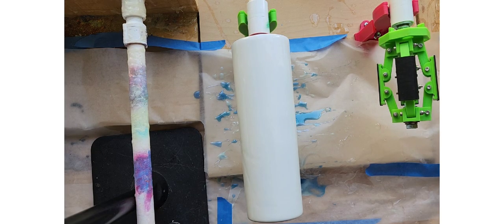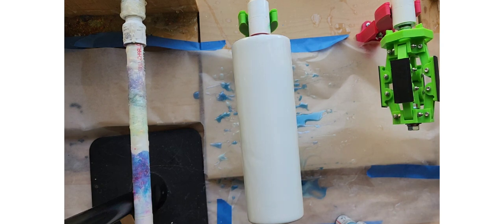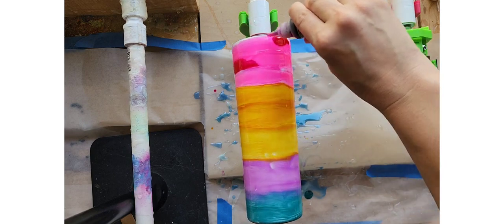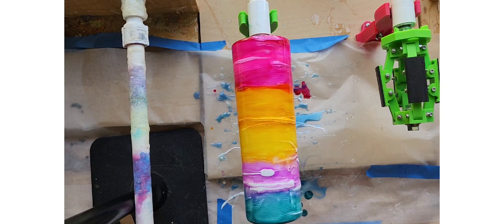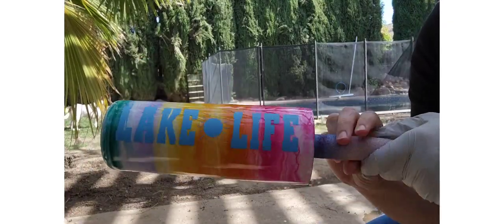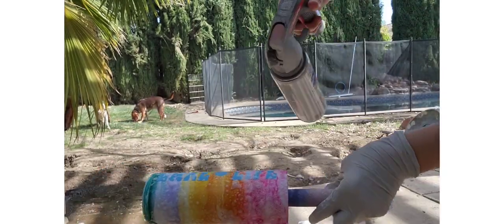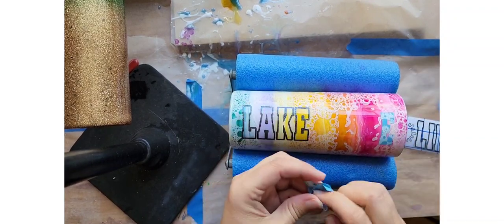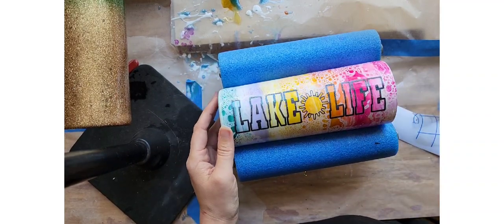Dawn Powerwash Peek a Boo Tutorial. Back to Basics Bootcamp Week 11!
It's Week 11 at Back to Basics Bootcamp and this week we are covering the Peek a Boo method!
In this video you'll learn how to do a super easy powerwash Peek a boo tumbler as well as Basics of an ink flow tumbler.

Supplies used-

20oz Prepped Slim from The Steel Magnolia

Alumilite amazing clear cast and white opaque dye

Marabu Alcohol inks from The Glitter Guy-
Magenta
Neon Pink
Tangerine
Sunshine Yellow
Neon Violet
Lagoon

Lake Life file from Shanta's Workshop
use PRYCE10 to save $$

Oracle 631 vinyl
Starcraft Deceit vinyl from amazon